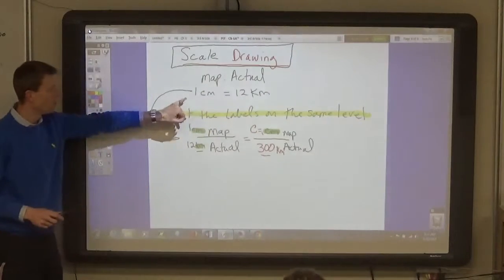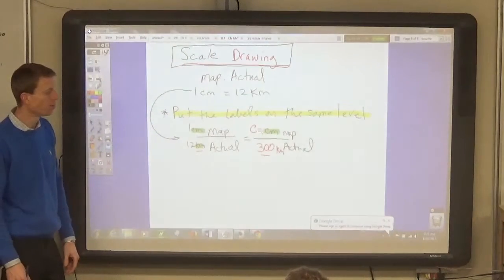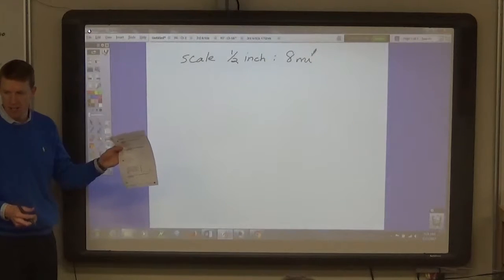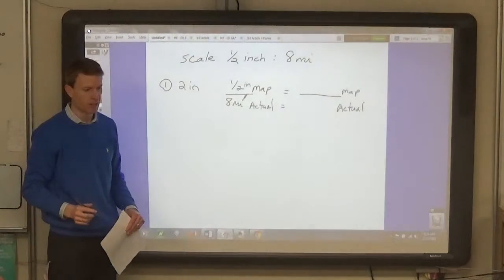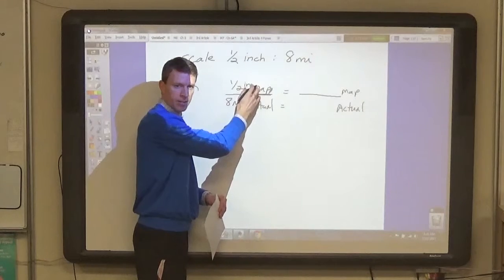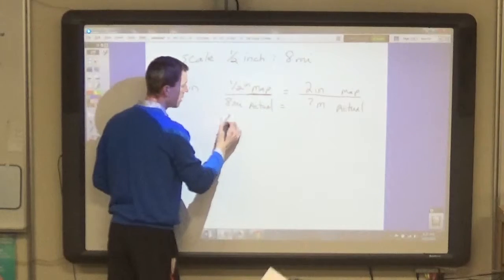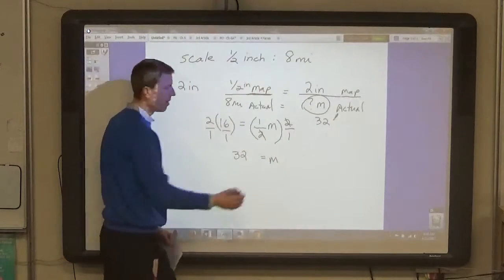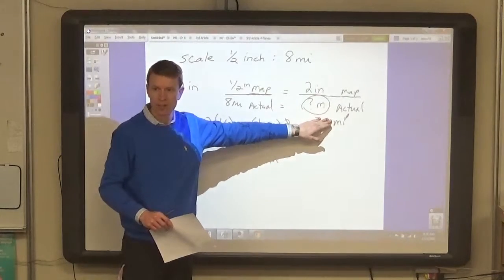M7 Lesson 6 3 Solving Scale Drawing Proportions